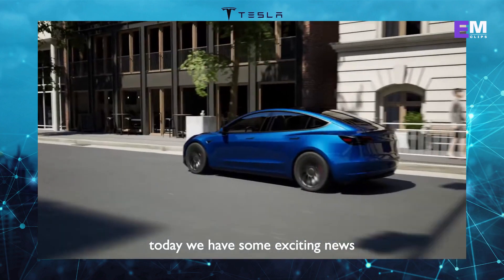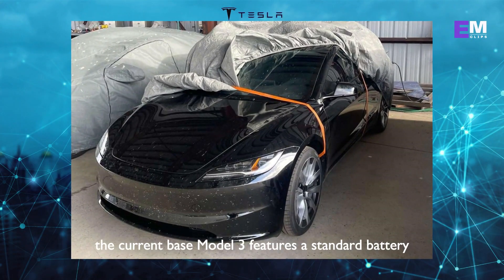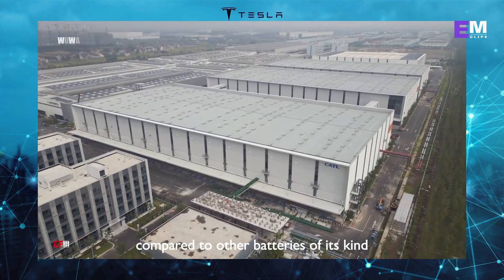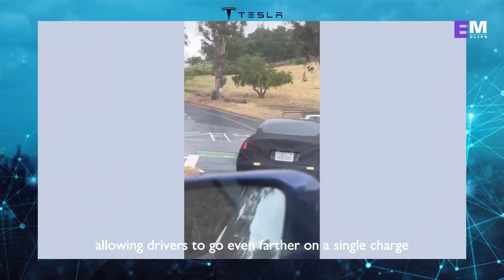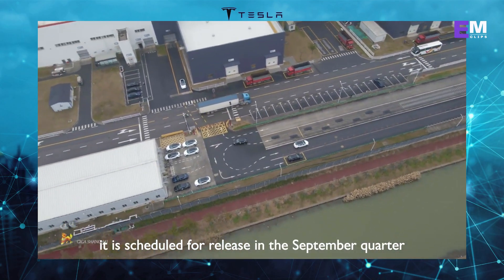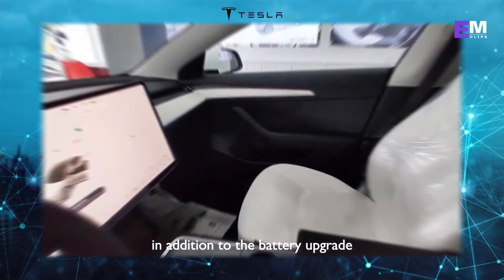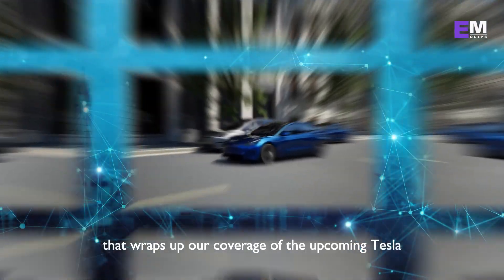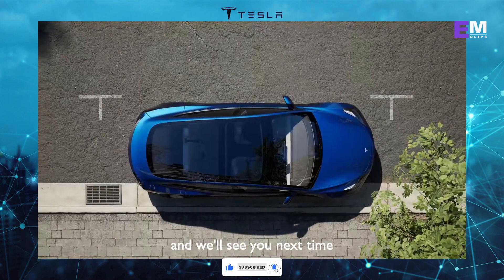NEW Battery for Tesla Model 3 Highland | LEAKED !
In this captivating video, we delve into the remarkable upgrade process of a Tesla Model 3 Highland edition. Witness the awe-inspiring installation of a larger m3p battery, generously provided by CATL! Brace yourself for enhanced performance and an extended range that will leave you in awe. To complement this exhilarating journey, we've incorporated stunning footage captured by the talented Wu Wa.